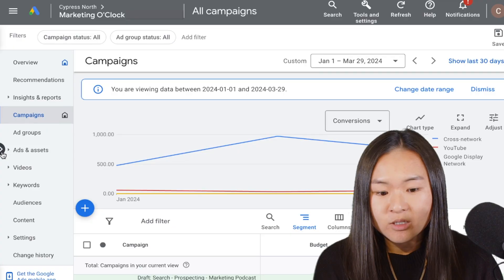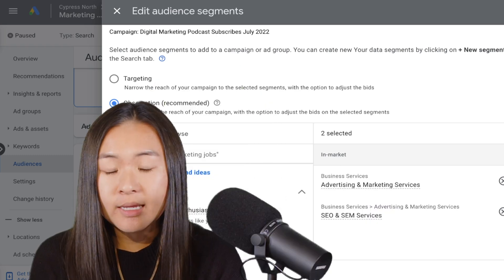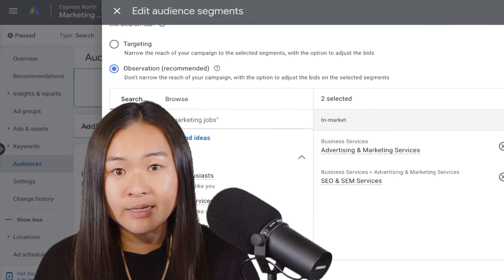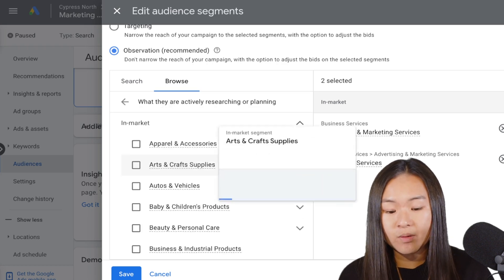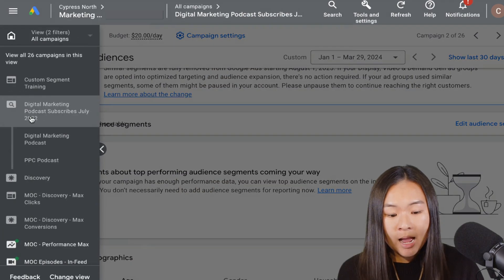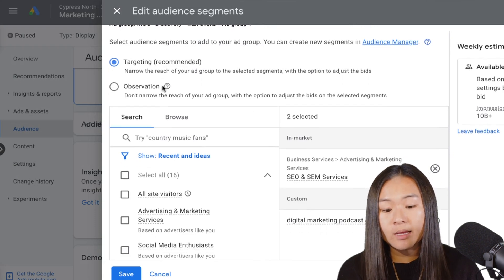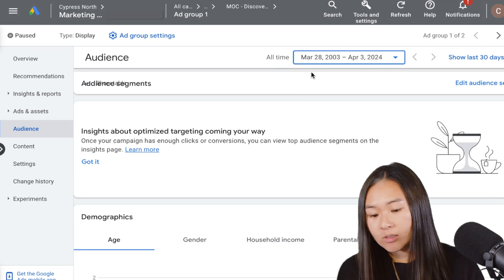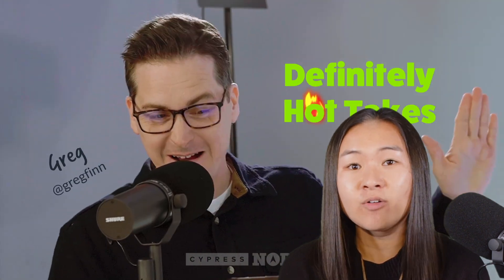Applying Audiences Segments to Google Ads Campaigns